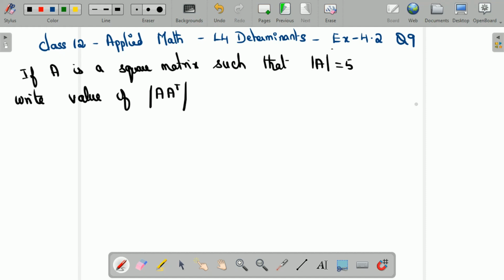Class 12 - Applied Math - ML Aggarwal - L4 Determinants- Ex 4.2 Q9 maths